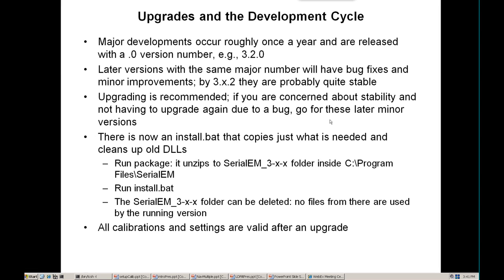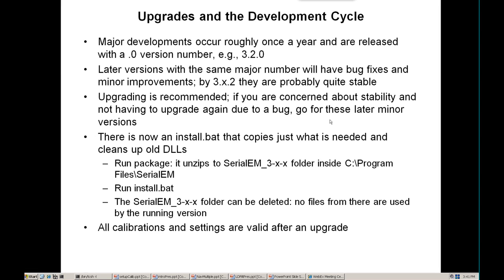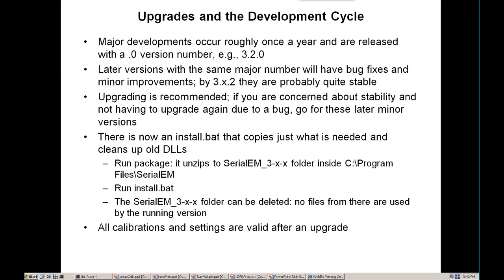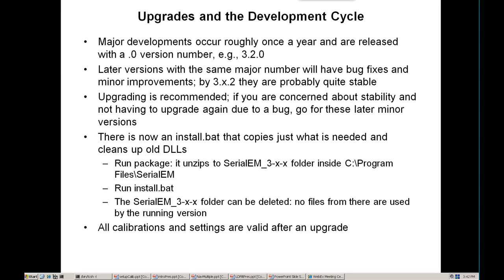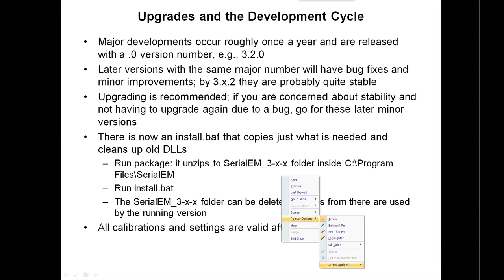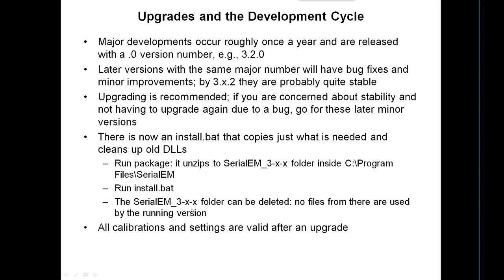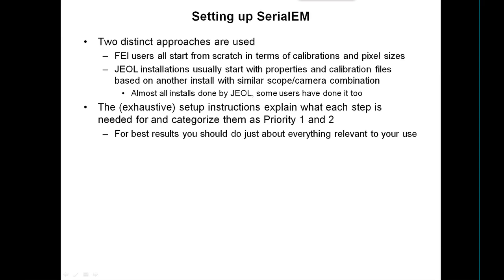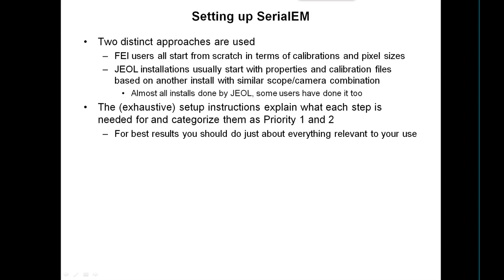SerialEM Setup and Calibrations Lecture Part 1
This video is Part 1 of Setup and Calibrations in SerialEM including: upgrades and development cycles and setting up SerialEM.